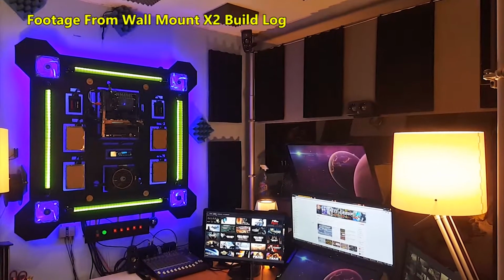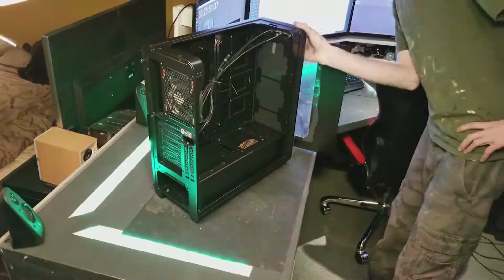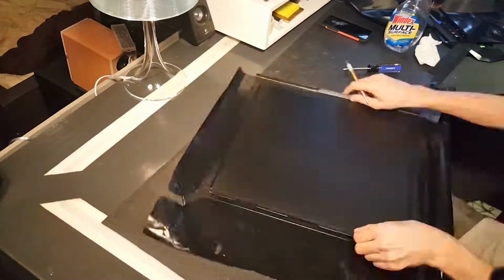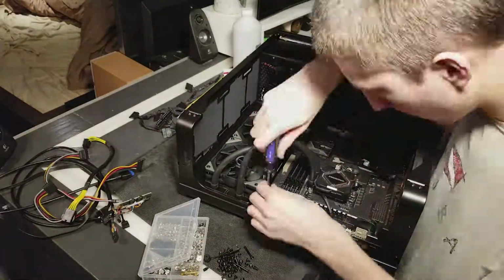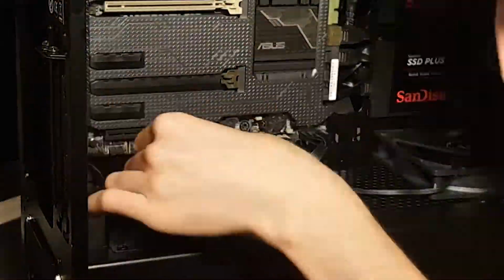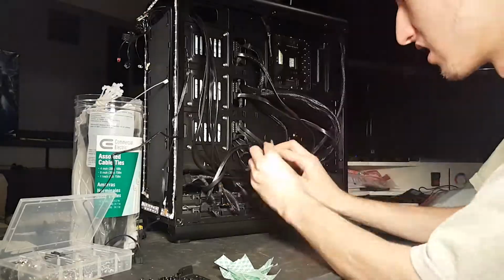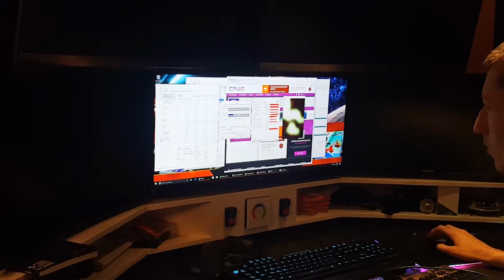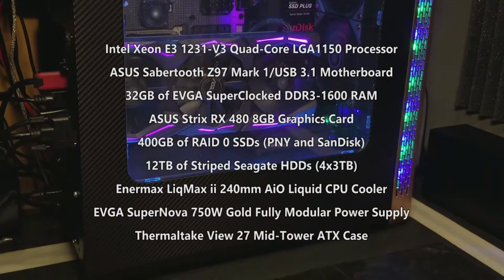Austin's Custom Computer Build Log #4 - Thermaltake View 27 PC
This is the fourth build log of the channel. Here, Austin showcases his Thermaltake View 27 case build for his video editing and gaming rig. All scenes in this video are real videos taken during the build.

OUR PROJECTED UPLOAD SCHEDULE:
MONDAY = 8am EST: T.D.G. Episode
TUESDAY = 8am EST: T.D.G. Episode
WEDNESDAY = 8am EST: T.D.G. Episode
THURSDAY = 8am EST: T.D.G. Episode
FRIDAY = 12pm EST: Machinima Episode
SATURDAY = 8am EST: T.D.G. Episode
SUNDAY = 8am EST: Weekly Round-Up Podcast